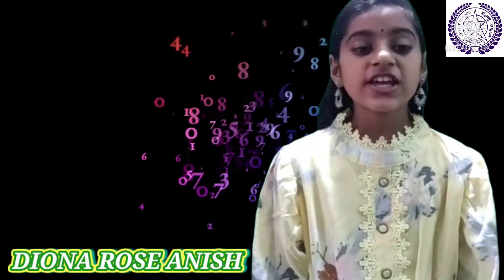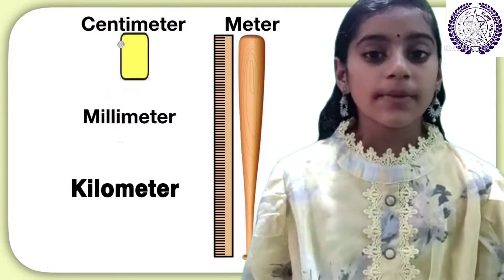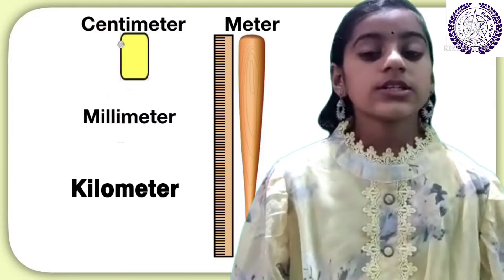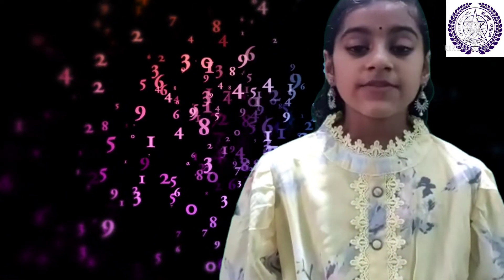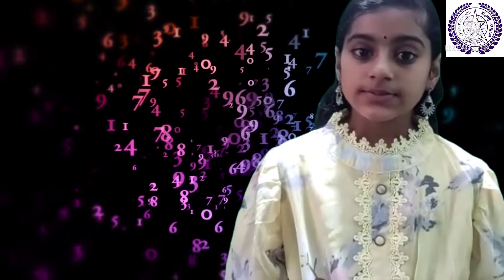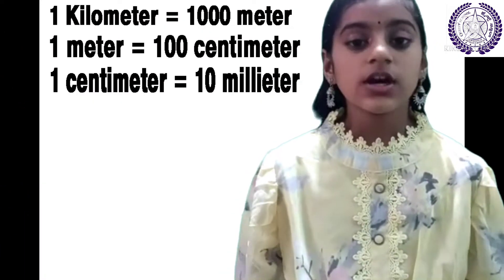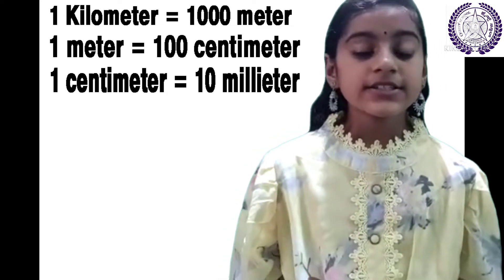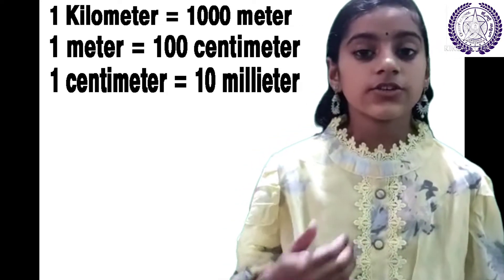Measuring Length | 5A | Christ School Kengeri Campus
Name: Diona Rose Anish
Class: 5 A
Topic: Measuring Length

Looking forward for all of your support.

Christ School Kengeri Campus
K.Gollahalli, Kumbalgodu Bengaluru -560026
Face book: Christ School Kengeri Campus